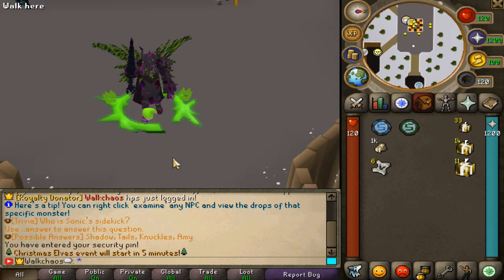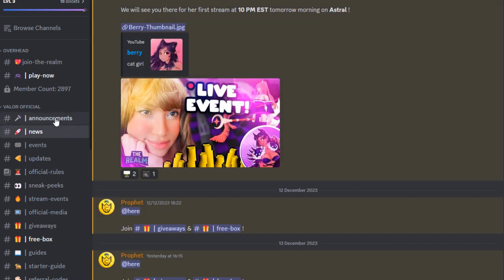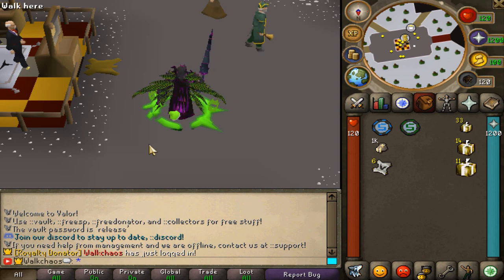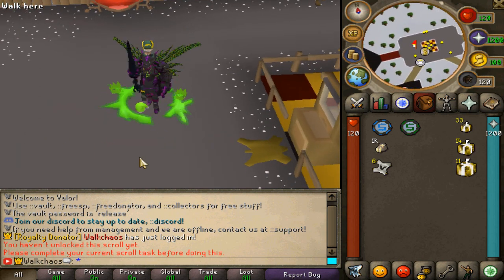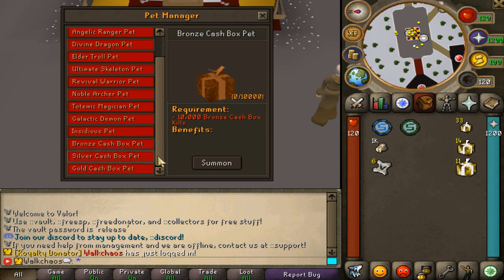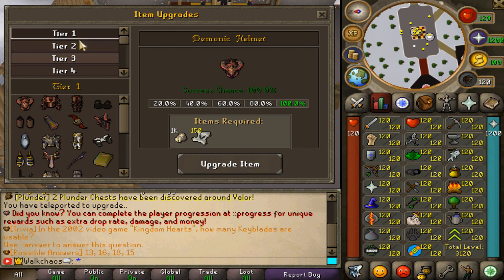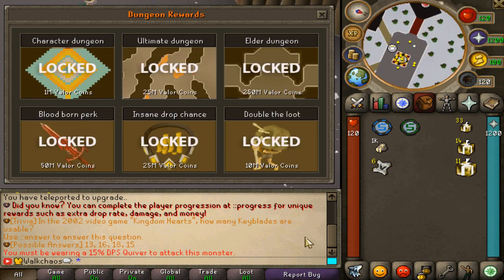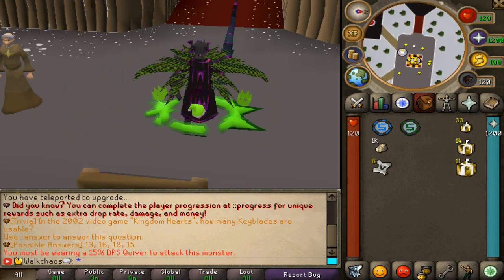Valor RSPS: New *Hype* Custom RSPS Releasing TOMORROW! Tons of FREE Goodies on Release! +$100 G/A